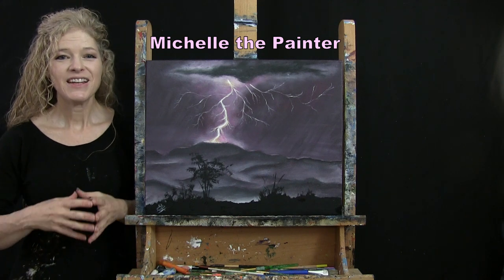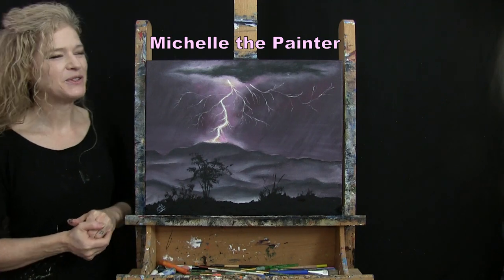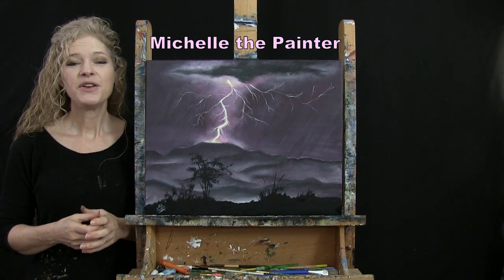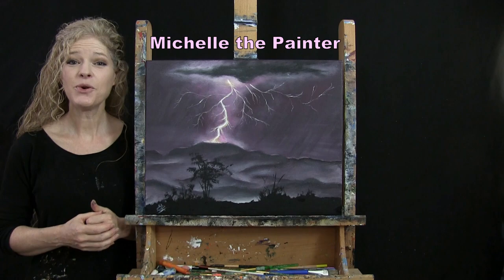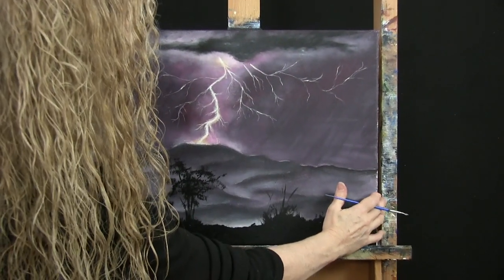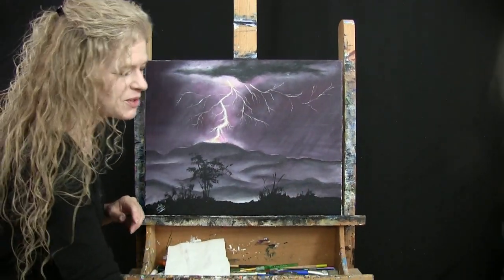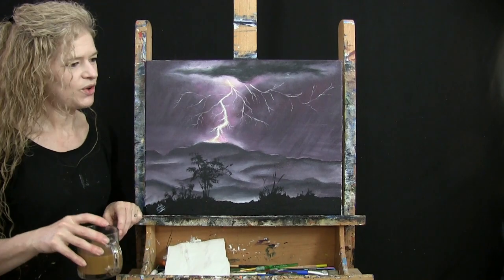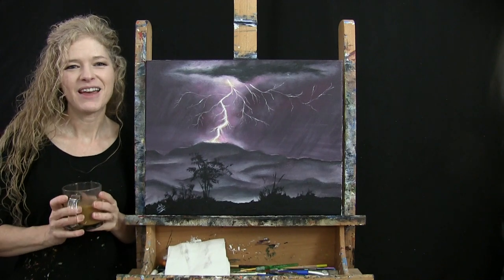TIME LAPSE Learn How to Paint LIGHTNING OVER MOUNTAIN with Acrylic - Landscape Step by Step Tutorial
VIDEO DESCRIPTION - This is a time-lapsed version on how to paint this dramatic exciting stormy landscape image of "LIGHTNING OVER MOUNTAINS" with an energetic mystical feel and realistic look to it.  You can watch the full length version

You’ll learn how to paint this country scene with inspirational imagery and electricity emerging from the dark cloud and striking the top of the hills.  Learn how to use simple painting techniques for blending the background for added depth and atmospheric dimension.  You can personalize the type of trees, type of landscape, or colors, to symbolize your favorite place, time of year, or location.  Maybe you paint a winter scene with snow-capped mountains, or a fall scene with autumn leaves on the distant trees, or a summer image with green grass on rolling hills, perhaps you could add stars or a bright moon to the sky.  The silhouetted foreground will make the viewer feel like they are perched on top of a cliffside peering down into the stormy valley.  You could paint a silhouette of anything in the foreground, a man, woman, child, dog, bench, lamp post, swing, or even a horse!  This is a painting inspired by the power of Mother Nature and the energy she possess, so let your creative energy help make this image unique to you!  Let the mist and fog in the valleys be soft and tranquil as the rain beats down from the black cloud into the atmosphere while the bolts of lightning cast a vibrant glow and illuminate the sky with it's electricity. You’ll learn how to add a progression of thin layers to create the illusion of the lightning with a scrubbing, or scumbling, technique that will create a 3D effect like a photograph. The painting will come to life with the action of the small volts of light coming out in various directions, similar to tree branches, which will show how the energy travels through the air.  The dark moody colors will bring cohesion and harmony, creating a symphony of illuminating glows surrounding the focal point. You’ll learn to paint a realistic looking storm cloud that pops with energy, a glowing sky that has atmospheric dimension and a stunning thunderstorm sky that has realistic colors and dramatic affects. Influenced by the power of nature, it's noises, and it's visual beauty, this painting becomes a symbol and display of the mighty strength of the atmosphere.  You'll learn to paint this captivating landscape with depth, contrast and natural colors that will produce an image that is inspirational, beautiful, and jam packed with useful painting tips!  Using only 2 brushes and 5 colors we'll create this conversational masterpiece that is sure to compliment any décor. So let's get painting and let's get sipping!

MATERIALS:
Acrylic Paint: titanium white, mars black, fluorescent pink, violet purple, deep yellow

STEPS:
1. pencil - draw outline of landscape
2. 1/2 inch bristle brush – Paint sky with white, pink, purple and black
3. 1/2 inch bristle brush – Paint distant hills with plum (made is step 1), black and white
4. #1 round and 1/2 inch bristle brush – Paint foreground land with black
5. #1 round and 1/2 inch bristle brush – Paint 2nd layer of sky, the glow, with white, pink and plum
6. 1/2 inch bristle brush – Paint storm cloud with black and white
7. #1 round brush – Paint lightning with white, yellow, pink and plum
8. #1 round brush - Sign with black and white